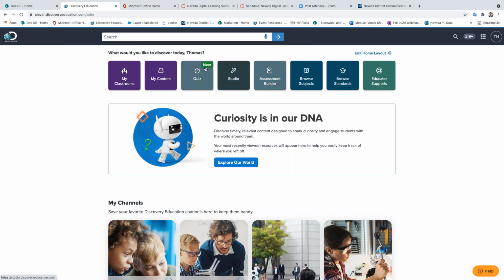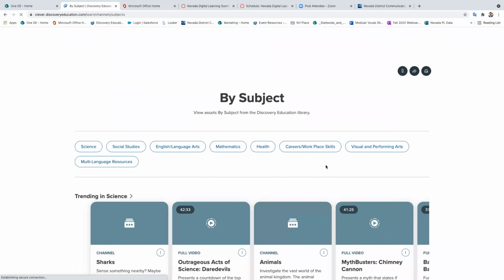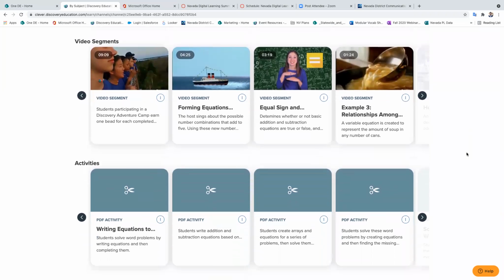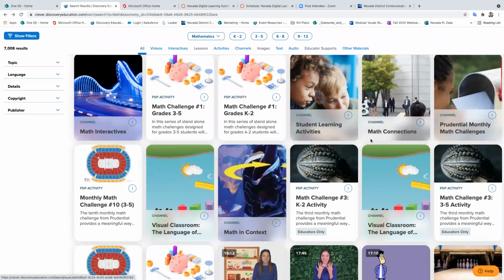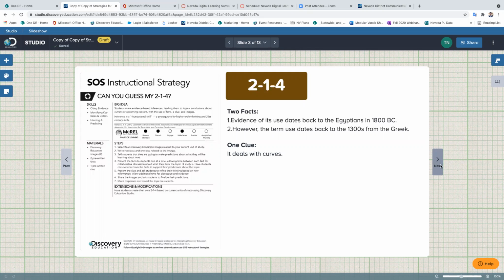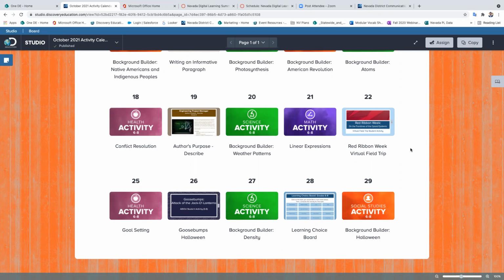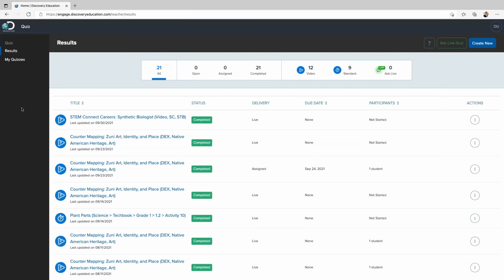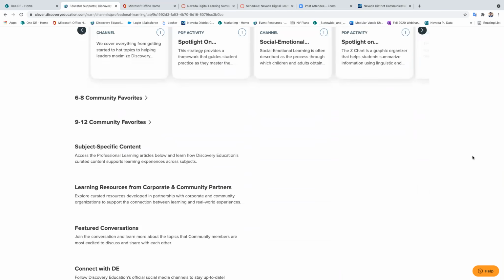Uncovering Strategies for Teaching Science & Social Studies with Discovery Education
Discovery Education skillfully created a wide array of multi-modal resources, ready-to use lessons, and instructional strategies specifically for social studies and science educators. These teaching tools not only broaden the world of student information but also help them develop key skills in arguing from evidence, critical thinking, and problem solving.

Target Audience: PreK-5, 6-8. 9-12, District & School Level Administrators, Instructional Coaches & Strategists